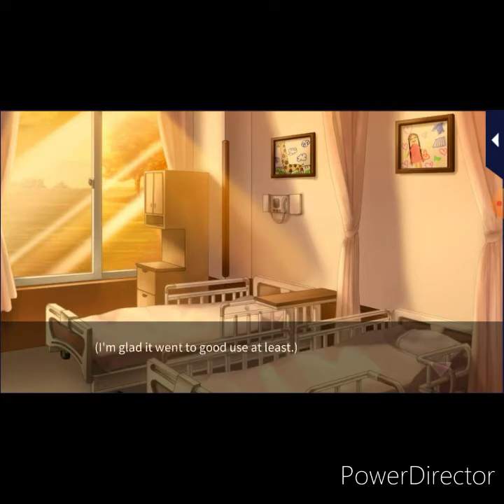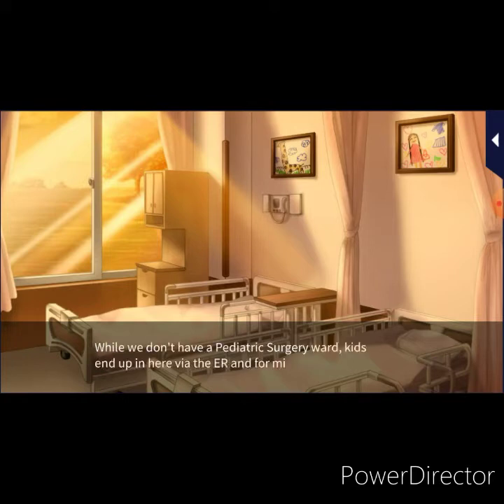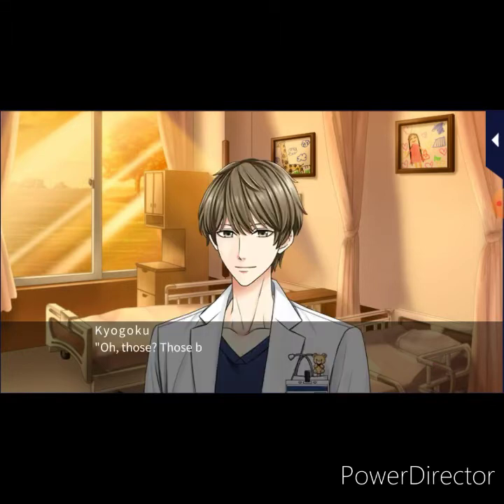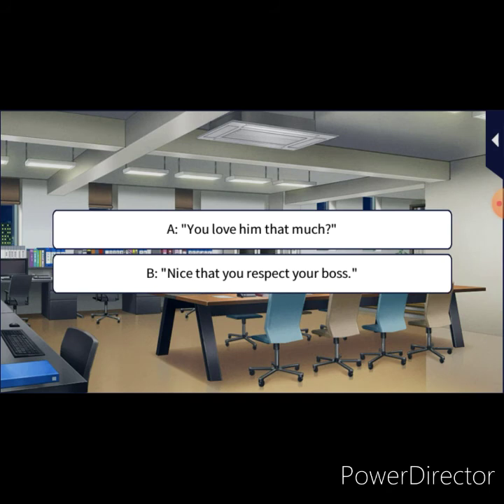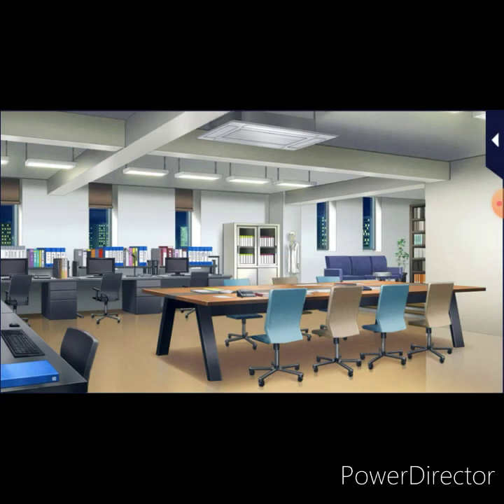Lolis Hurts Rosas Plays Romance MD BLIND: Kyogoku Main Story Part 4